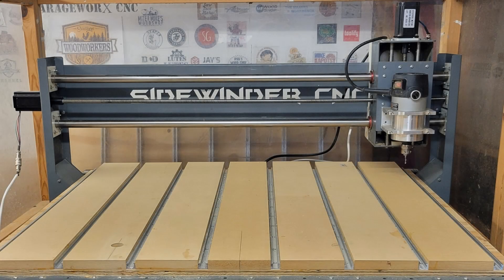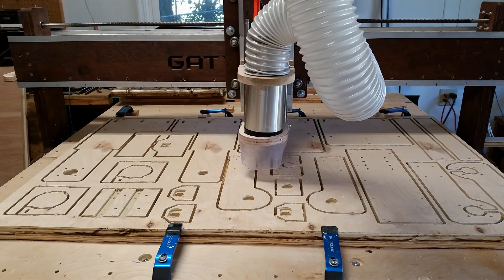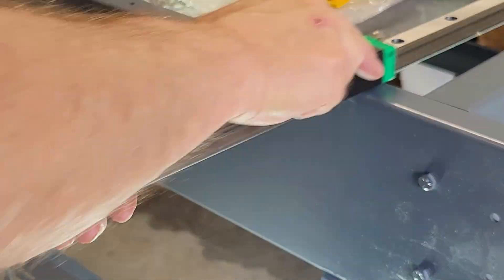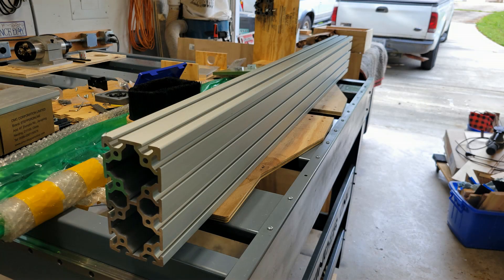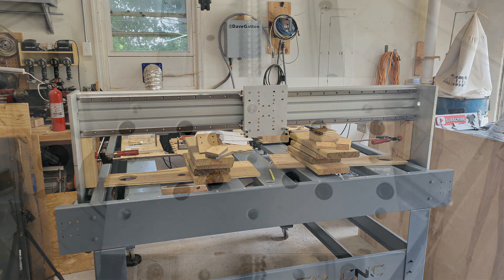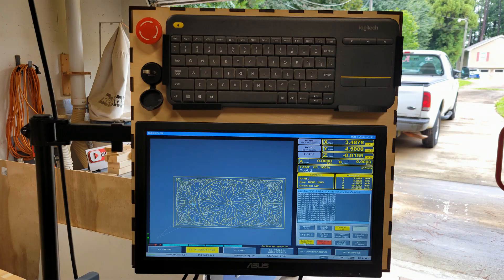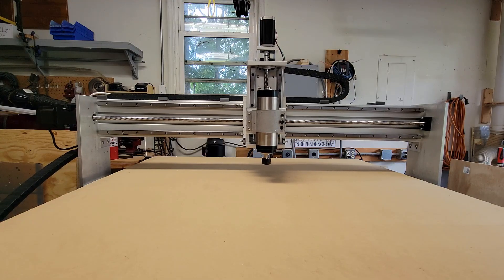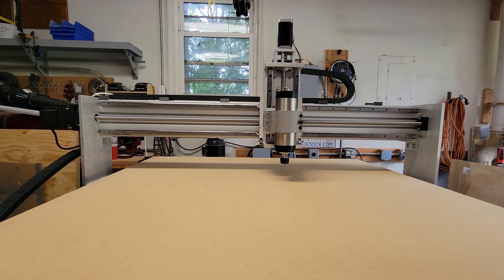I Did Not Need This, But I Built it Anyway!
HGR20 Linear Guide Rail with 2 HGH CA Bearing Blocks
Rattnmotor Z axis assembly 7.874 inch Stroke
1500mm Ballscrew RM1605 BF12 BK12
10mm to 14mm Flexible Coupler (2 Pack)
packs of 12 M5 Roll Ball Nuts for 4040 series
M5 x 20mm Socket head cap screws pack of 50
M5 x 18mm Button Head Socket Cap Screws pack of 50
2” x 2” x 1/4” Aluminum Angle 2 pieces
18pc Metric Drill and Tap set
M5 x 40mm Socket Head Cap Screws Pack of 30
M8-1.25 x 40mm Button Head Cap Screws 10pcs
18/4 Shielded Wire 50 ft 18awg
DB25 Breakout Connector 2 pack
ASUS 15.6" 1080P Touch screen Monitor
Single Arm Monitor Mount
Iot Relay
NPN NO Inductive Proximity Sensor
NPN NC Inductive Proximity Sensor
C10 Breakout Board
Male Power Socket Switch
5 Position Covered Screw Terminal Block
8 position Covered Screw Terminal Block
12 Position Fork Terminal Strips
12 Position Covered Screw Terminal Block
AC110V to DC 5V 12A 35W Switching Power Supply
AC110V Cooling Fan 80mmx80mmx25mm
15mm x 30mm Drag Chain Carrier
22mm Steel Box End Wrench for Spindle
30mm Wrench for ER20 Collet Nut
500' 18AWG 18/2 Cable Wire
10 pair Aviation Wire Connectors